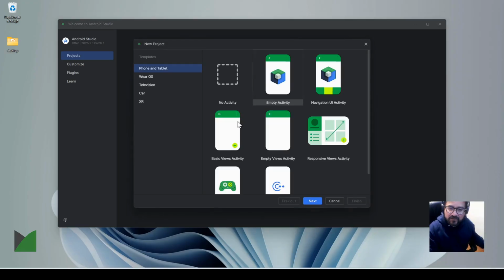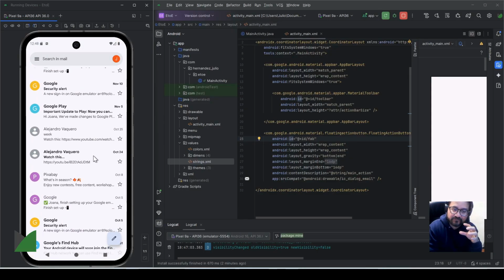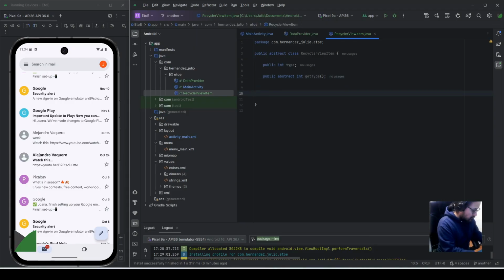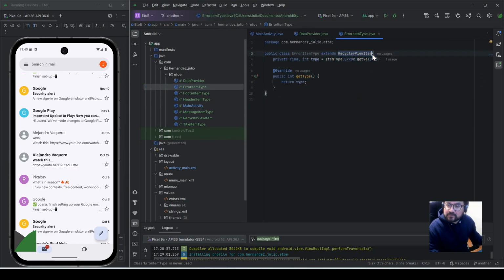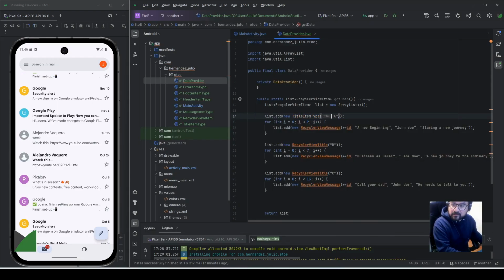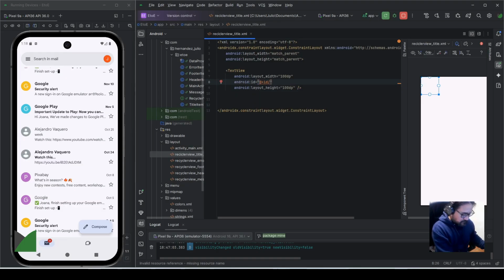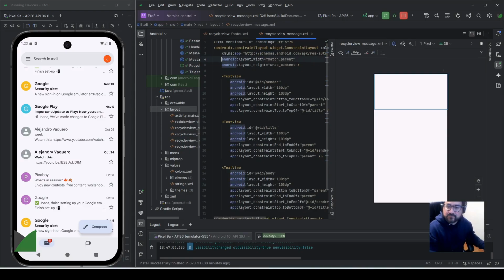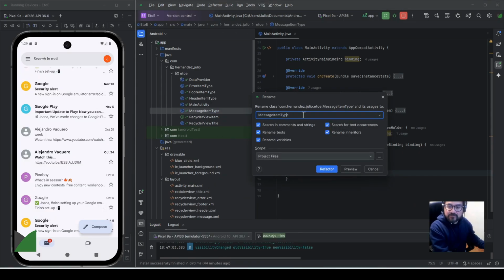Android. Edge to edge sample App 1/3.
In this first part of the series, we are going to set up the RecyclerView, populate it with different types of elements, and format them.